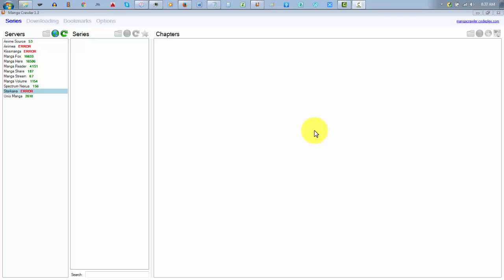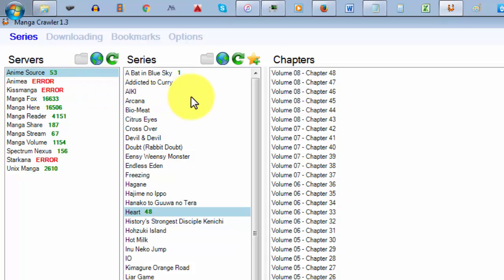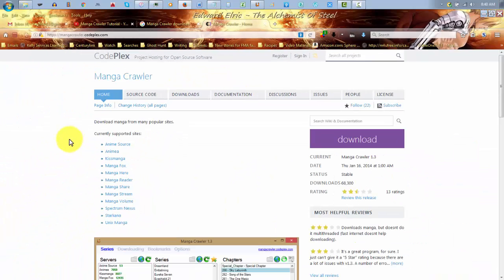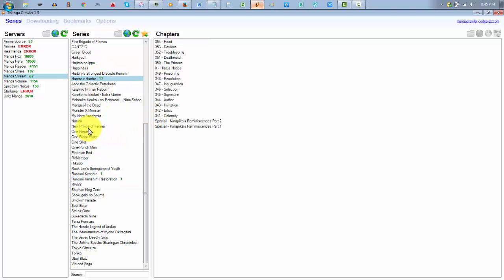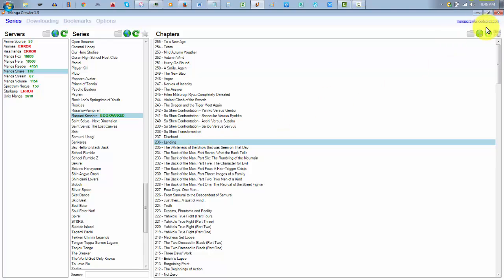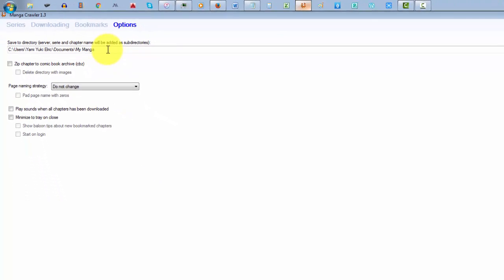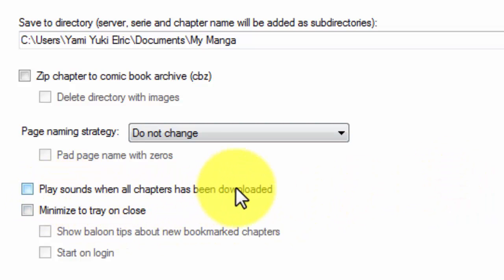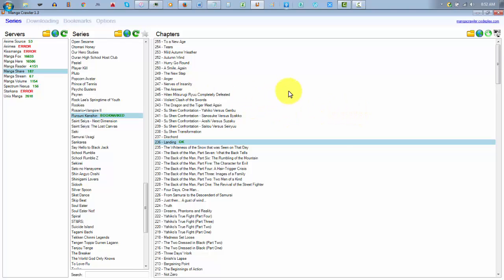Manga Crawler 2 0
All new updated video on the uses of manga crawler.

Please enjoy and if you have questions feel free to also post them in comments.